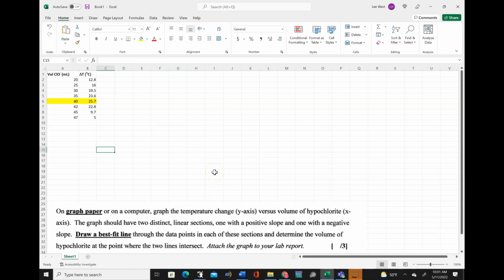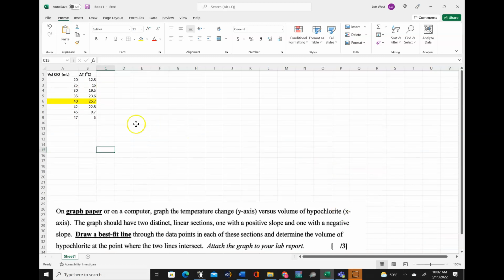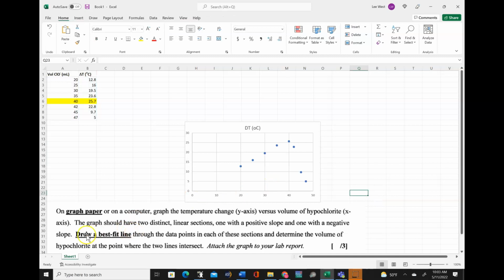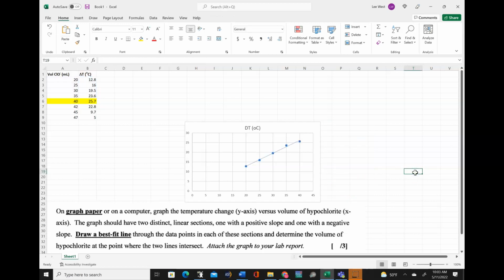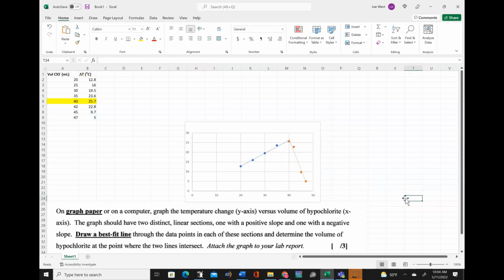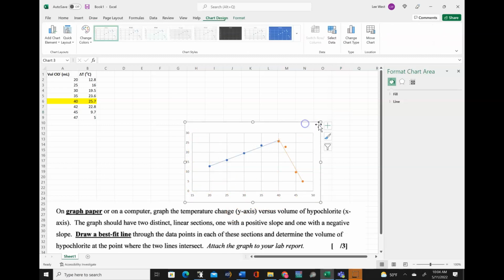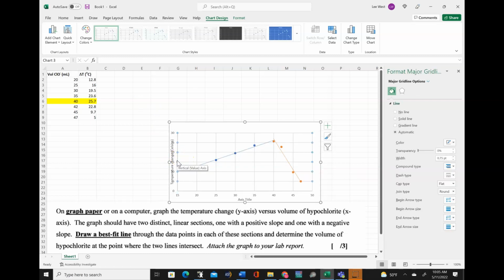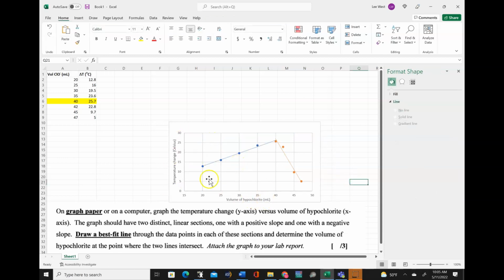Mole ratios lab graph